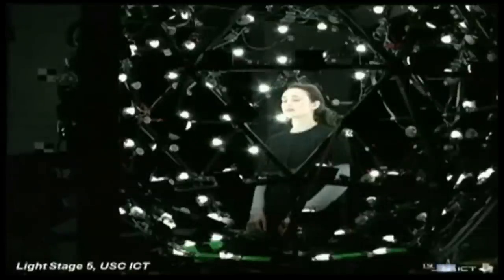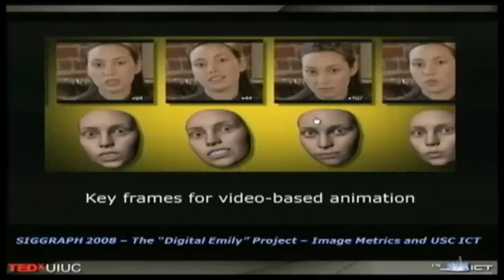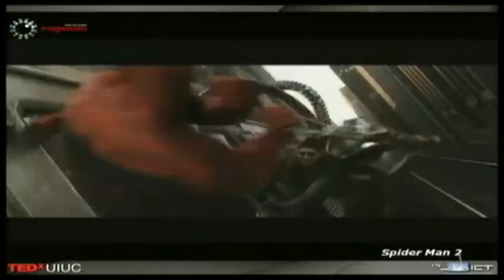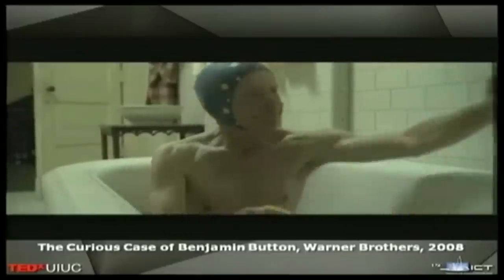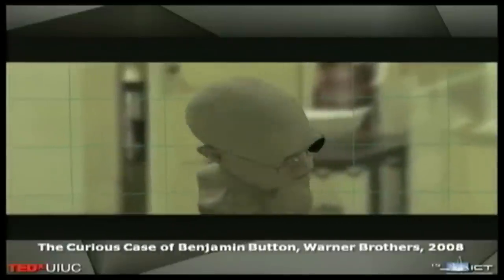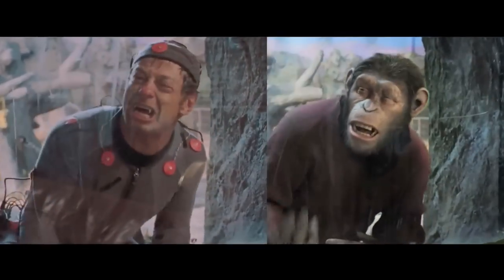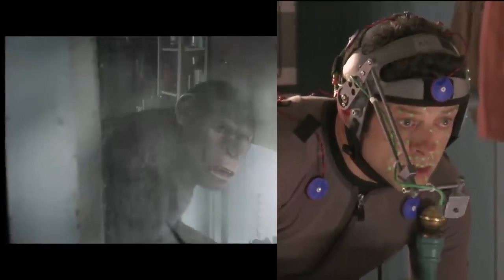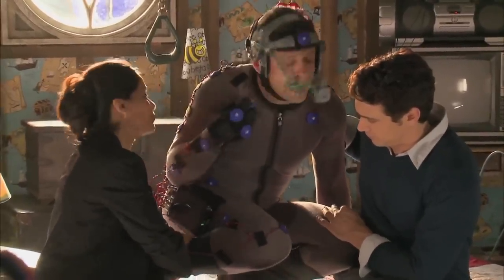Giving Digital Characters Soul (Interview w/ Paul Debevec)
Paul Debevec is a research associate professor at the University of Southern California's Computer Science Dept., and is also the head of the Graphics Laboratory at USC's Institute for Creative Technologies, which develops technology in conjunction with the film industry to create new possibilities/capabilities for the use of computer graphics in films. That makes him the perfect person for ReThink Reviews host Jonathan Kim to talk to about the marriage of art and technology, how Pixar has been so masterful at accomplishing this, and what it takes to imbue digital characters with something like a soul.